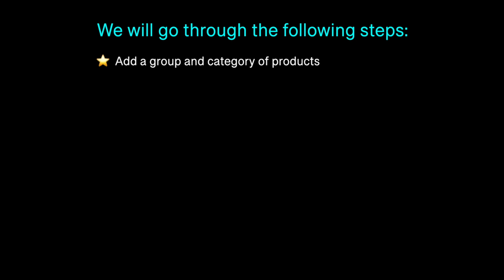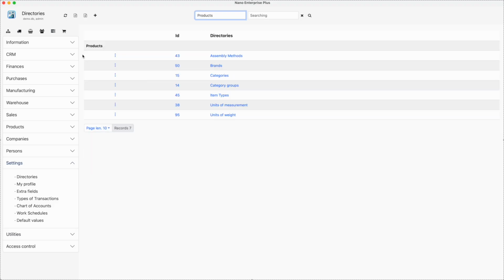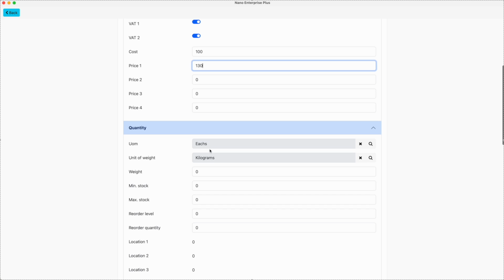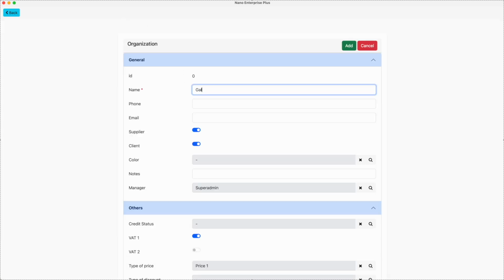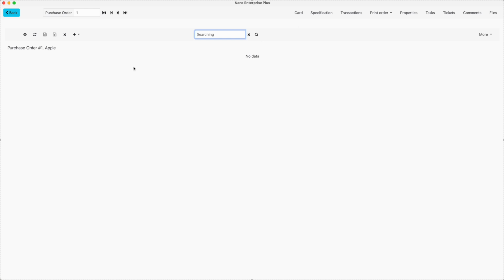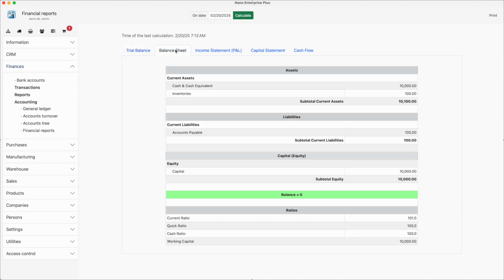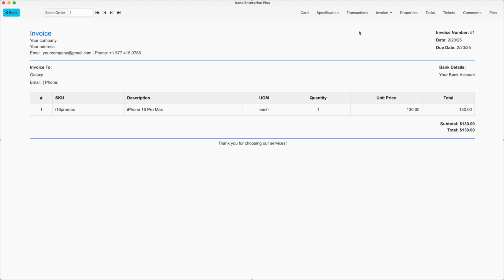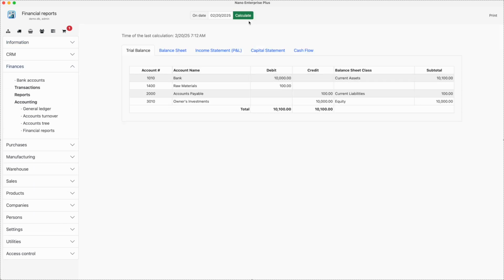Nano Enterprise Plus 2.0. Quick Start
Nano Enterprise Plus is a modern business management solution for small and medium-sized enterprises. It helps automate product and cash transactions, inventory management, order processing, personnel tracking, customer relations, and financial operations.

Main features:
 • Dashboard with a complete business overview.
 • Product and service catalog with photos, stock tracking, and barcodes.
 • Inventory management for multiple warehouses, serial numbers, and expiration dates.
 • Sales and CRM with pricing, discounts, invoices, and customer segmentation.
 • Rental management for cars, rooms, books, and more.
 • Sales reports, RFM customer segmentation, and interactive dashboards.
 • Purchases and supply chain management with supplier requests and payable tracking.
 • Manufacturing features including assembly, custom orders, and stock production.
 • Financial reports including balance sheets, cash flow, and profit and loss.
 • HR and employee tracking with timesheets and department management.
 • Multi-user support with access control and permissions.
 • Secure database backup and recovery.